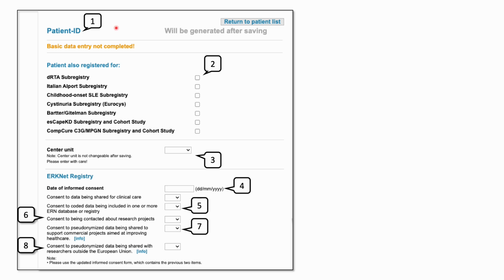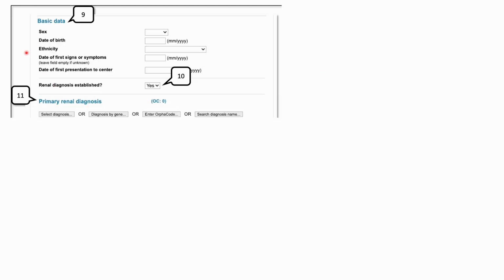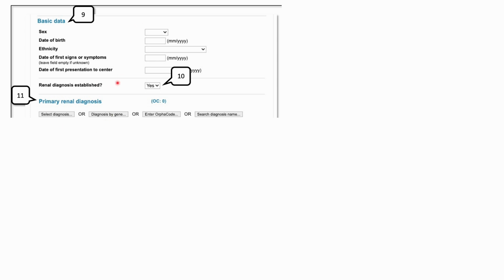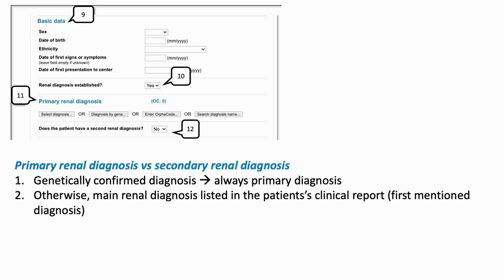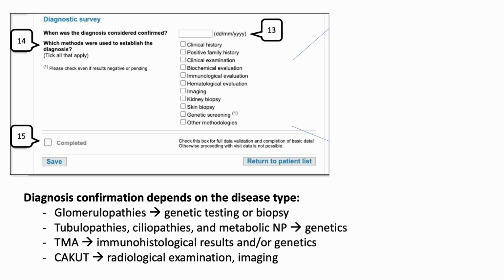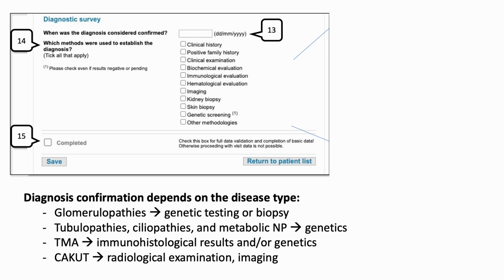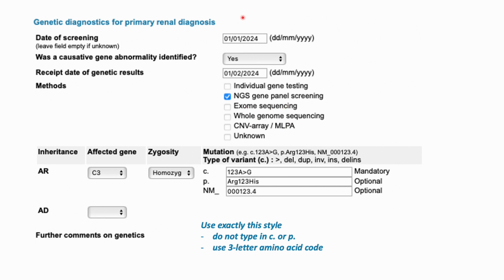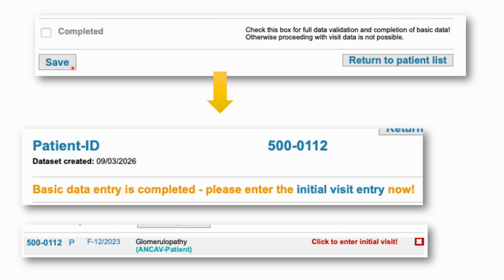ERKReg Basic Training Serie | Part 5: Entering a New Patient (Step by Step)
In this part of the training series, we'll show you how to enter a new patient into ERKReg, choose the correct diagnosis, and complete the Basic Entry section.